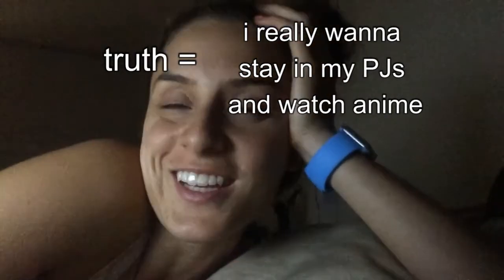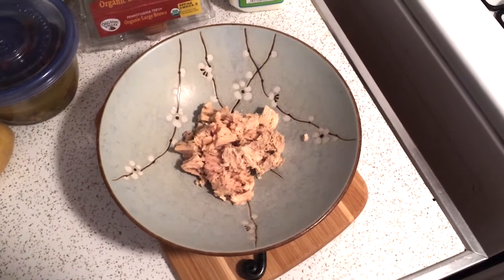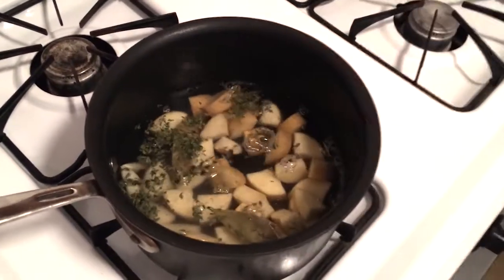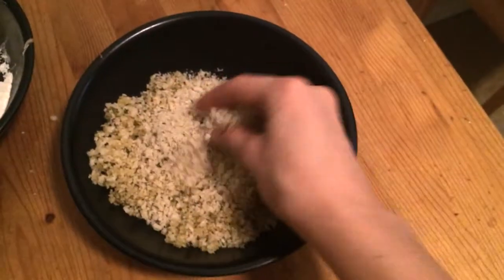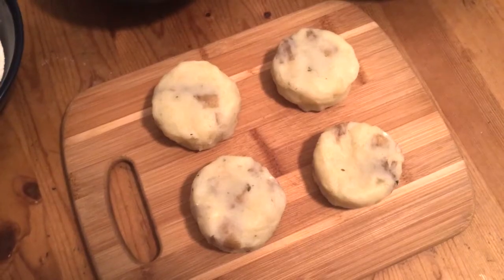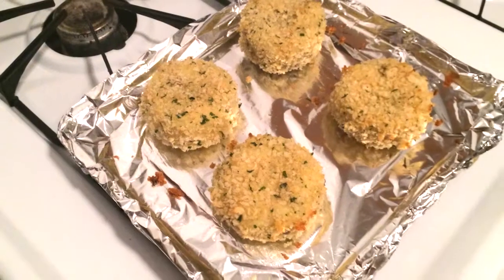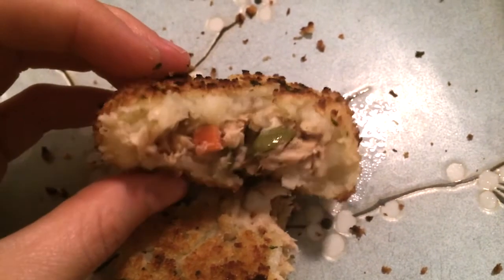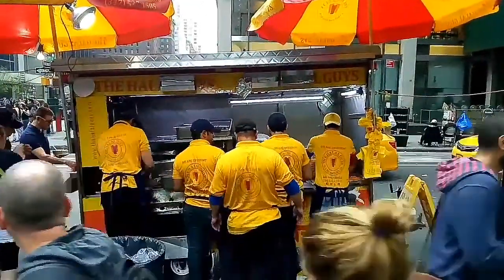Potato & Tuna Croquettes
Cooking For Now presents What's In My Kitchen: Potato & Tuna Croquettes!

Being broke and/or a couch potato doesn't mean you can't eat well.  In fact, being broke and watching lots of anime can inspire some tasty creations!  The potato croquette is an iconic dish in the anime world--Kill la Kill and Studio Ghibli's From Up on Poppy Hill come to mind...

I can't remember if this particular treat was featured in the anime I was watching at the time, When Supernatural Battles Became Commonplace (異能バトルは日常系のなかで),  but it was a fun series to watch so I recommend y'all check it out!

Produced, written, directed, illustrated, performed, filmed and edited by me, Colleen :3